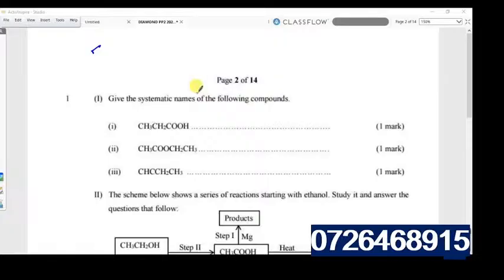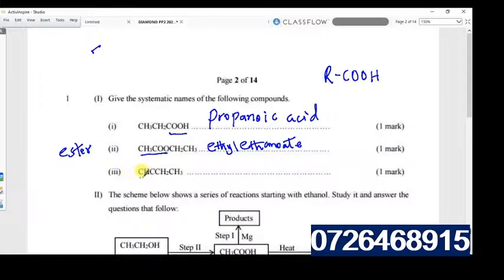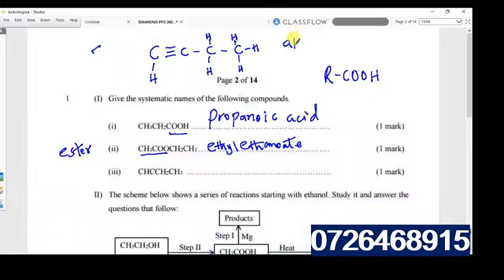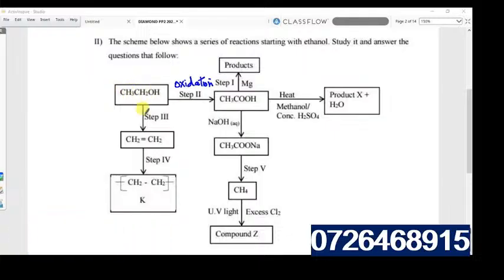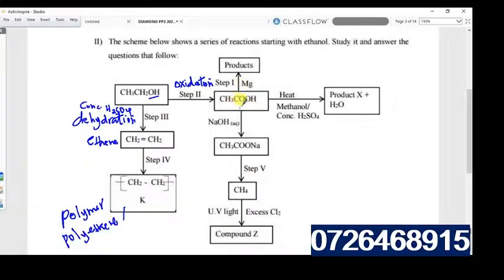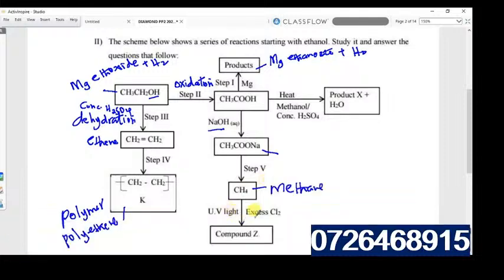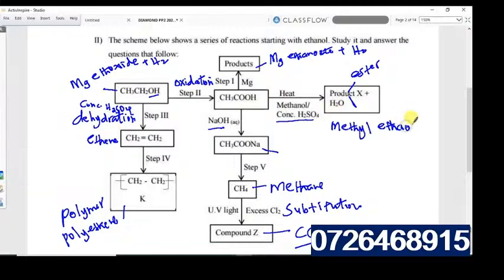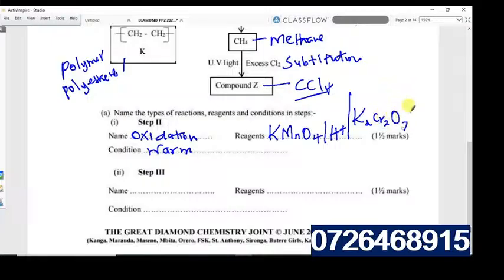KCSE 2025 PREDICTIONS. ORGANIC CHEMISTRY PAPER 2.step by step guide.